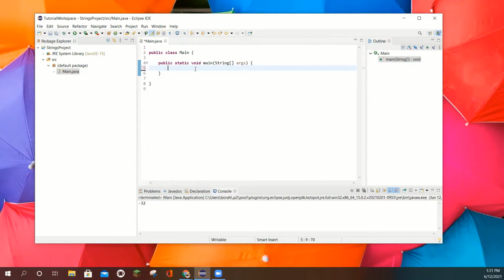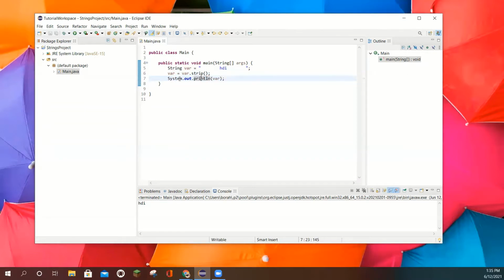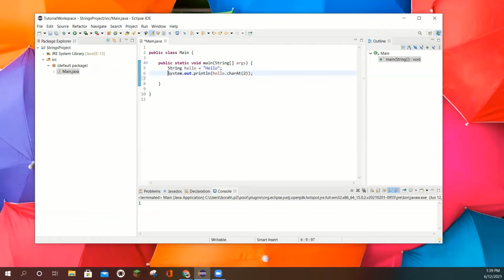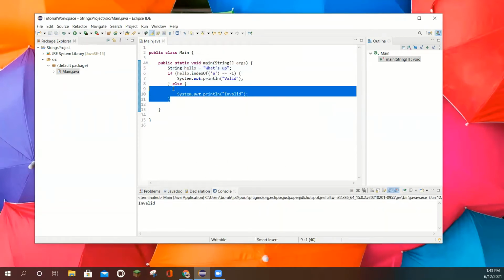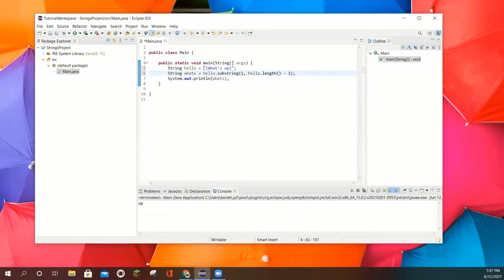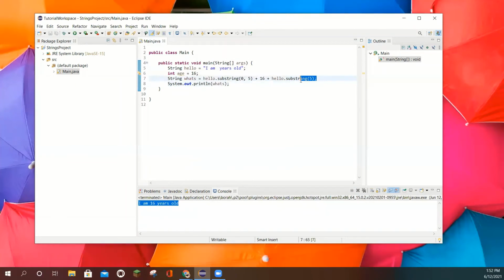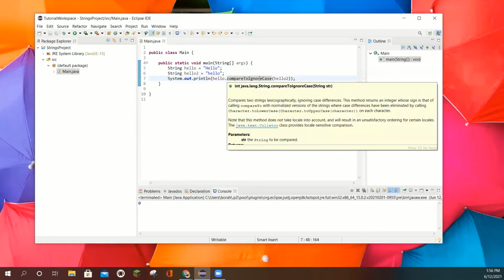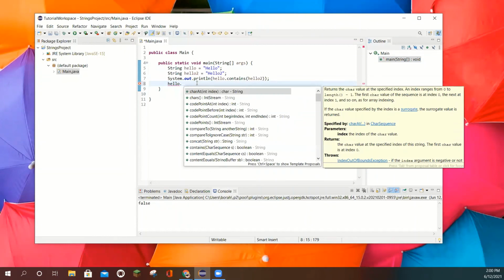Strings #6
In this video we'll discuss some basic ways to use the String class in Java